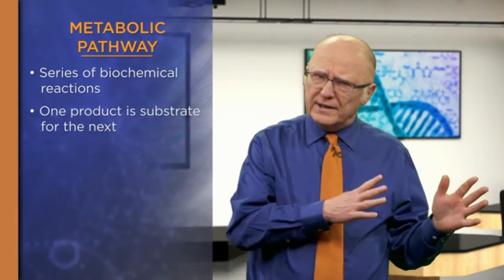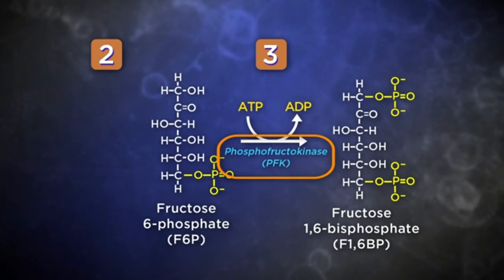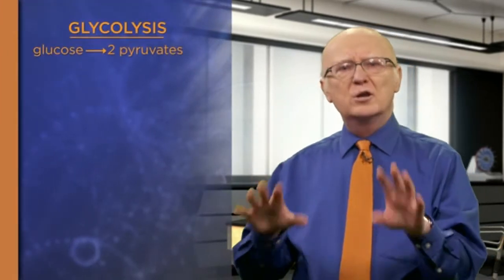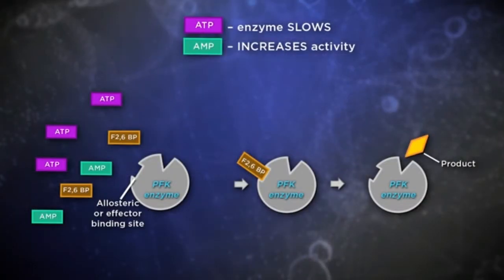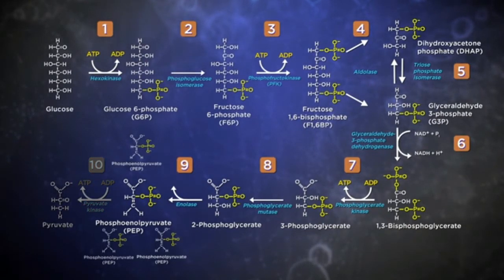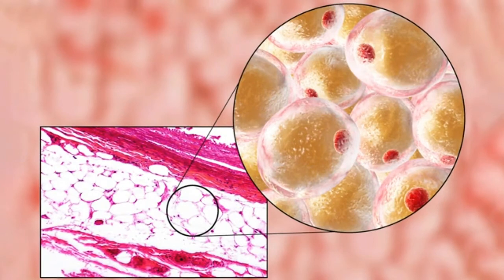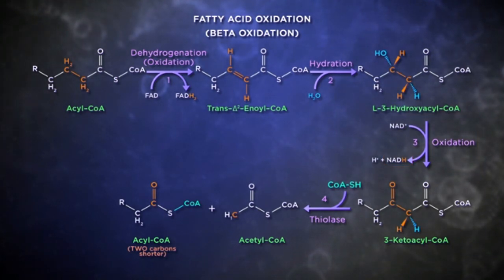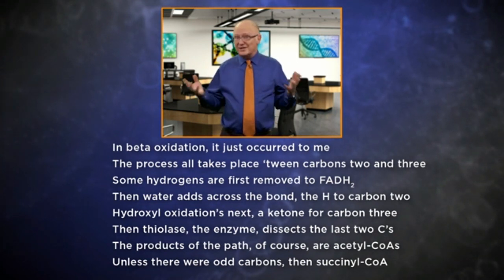Breaking Down Sugars and Fatty Acids Biochemistry and Molecular Biology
A metabolic pathway is a series of biochemical reactions in
which the product of one serves as the substrate for the
next. Each reaction is catalyzed by an enzyme, and each
molecule is called an intermediate.